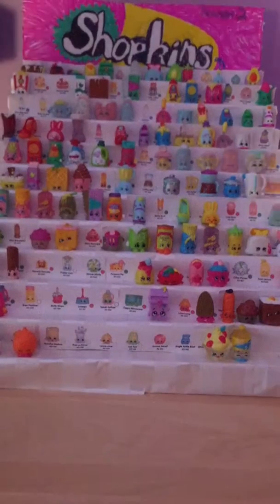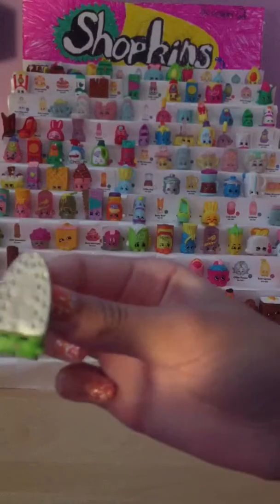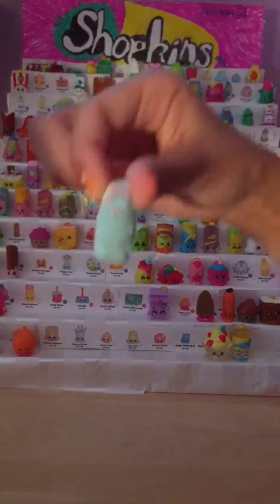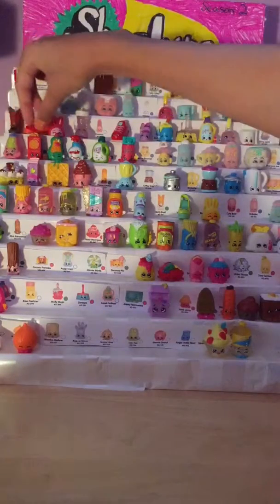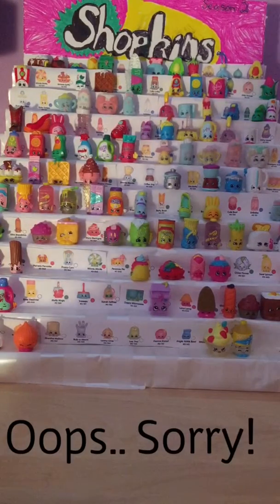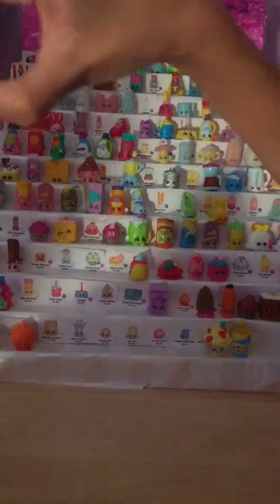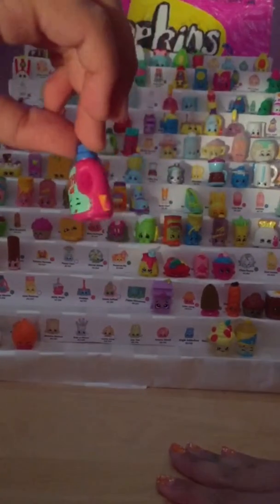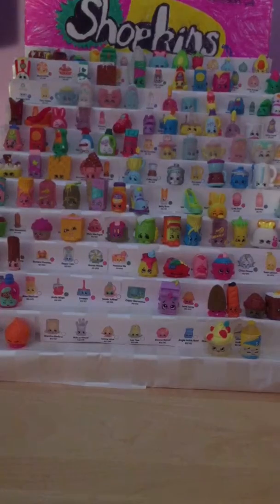My Shopkins Season 2 Collection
Today we are showing you guys my Shopkins season 2 collection!! I have almost all of the collection!